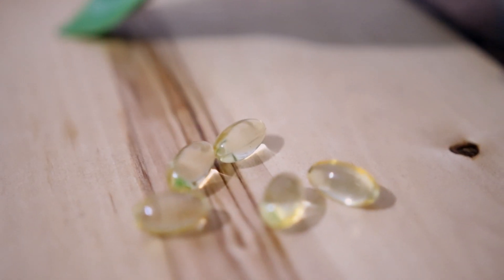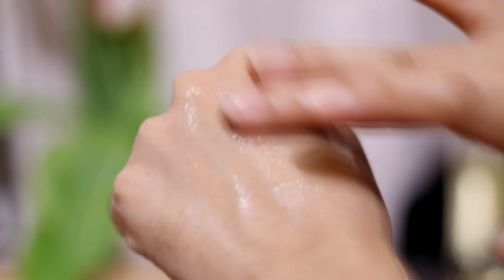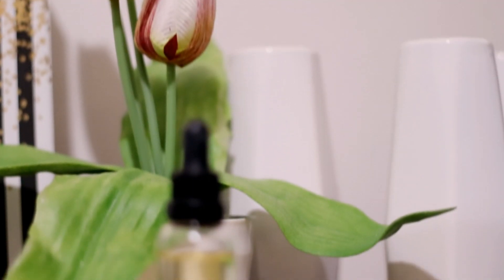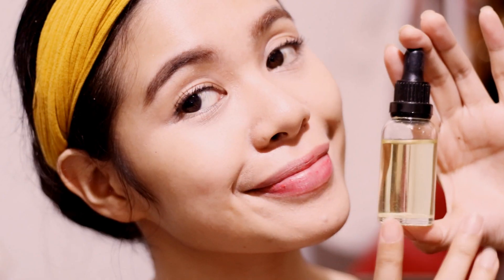3 INGREDIENT DIY EYE SERUM FOR DARK CIRCLES UNDER EYES & WRINKLES - GET RID OF DARK LIPS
Hey girls here are a 3 INGREDIENT DIY EYE SERUM FOR DARK CIRCLE & WRINKLES & CAN ALSO HELP GET RID OF DARK LIPS.
LIST OF INGREDIENTS & WHERE TO GET THEM.
1. Sweet Almond Oil
2. Rose Hip Oil
3. Vitamin E Gel/Oil